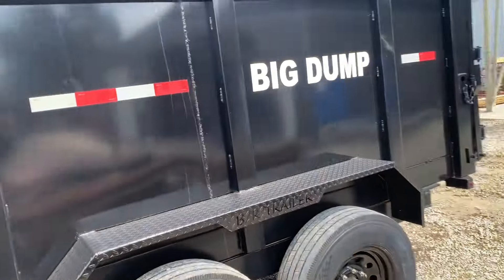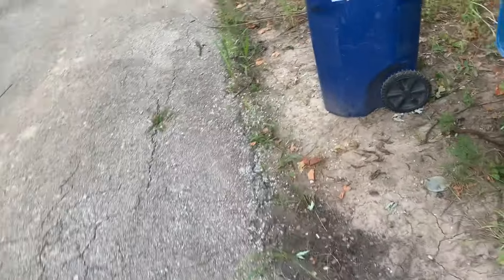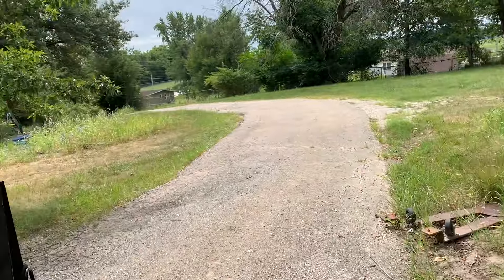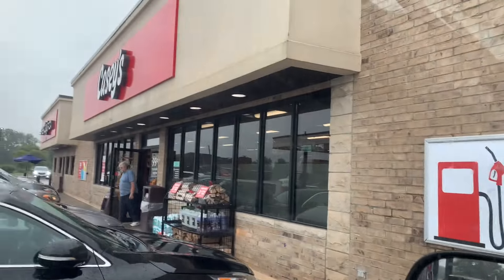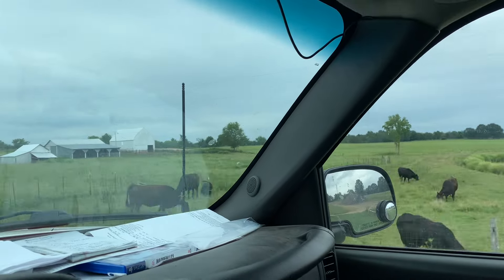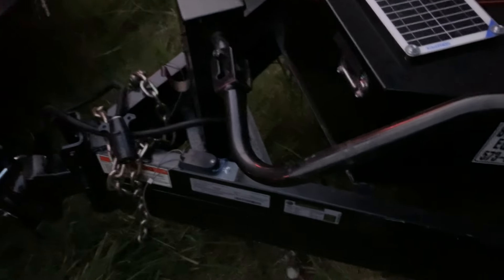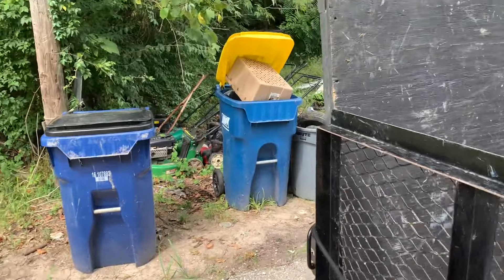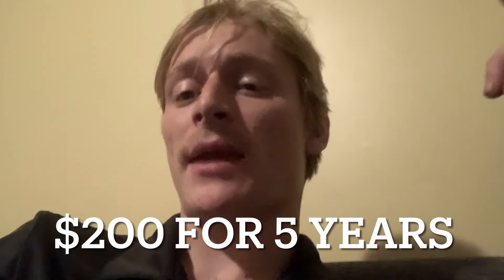WE GOT A DUMP TRAILER!! + Junk Removal Jobs $$$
In this Junk Removal Business Vlog we finally upgrade to a dump trailer. Watch us make some money, get some leads, and upgrade our small junk business with this new Trailer!!! We go over expenses and costs.

-Travis Wilson